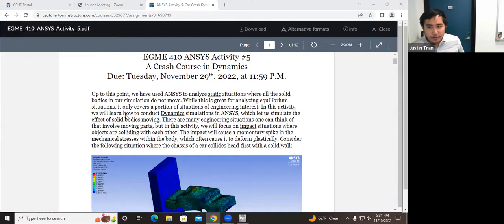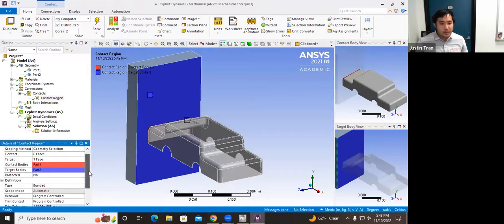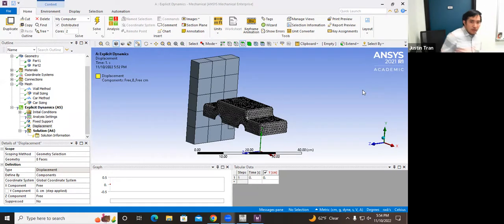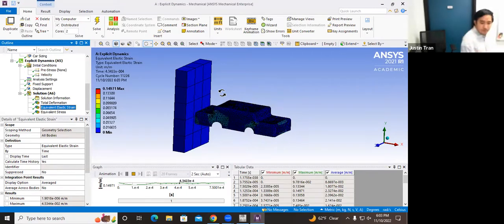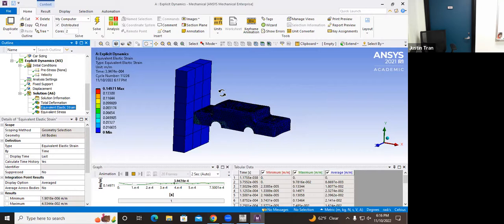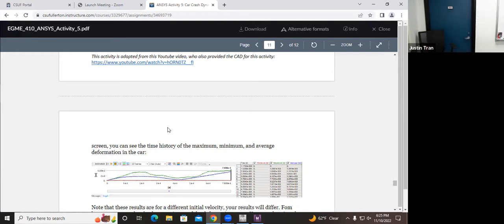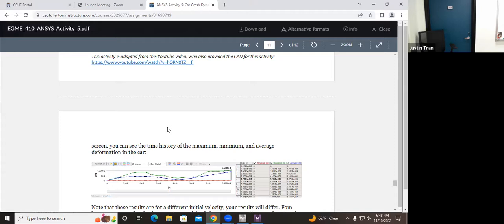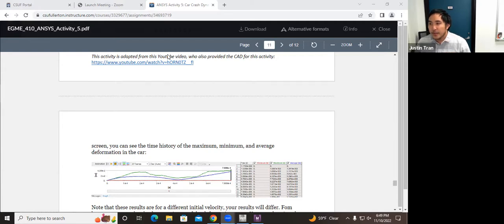EGME 410 FALL 2022 Week 12 Lecture 2